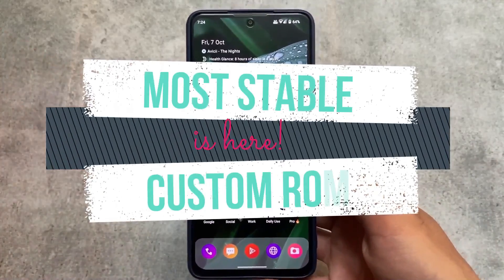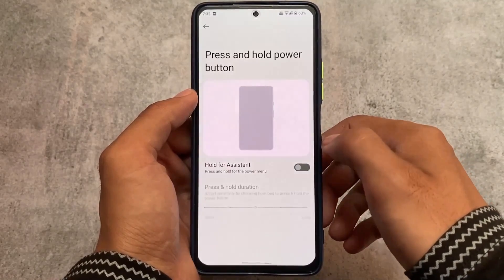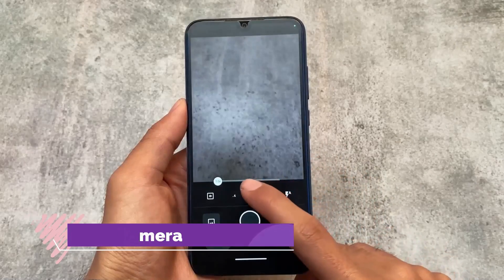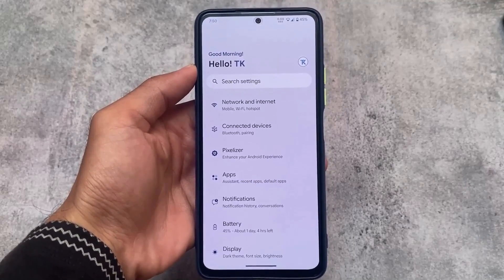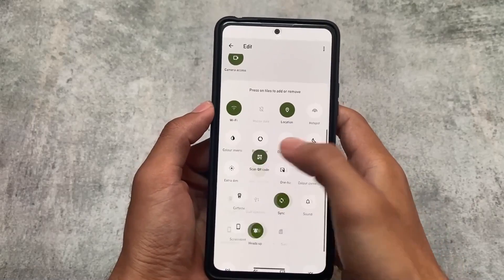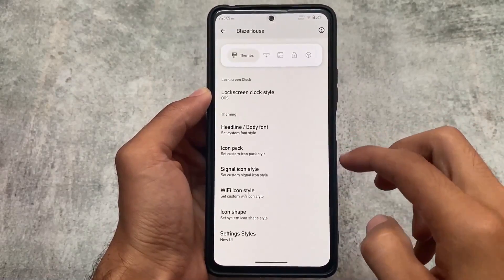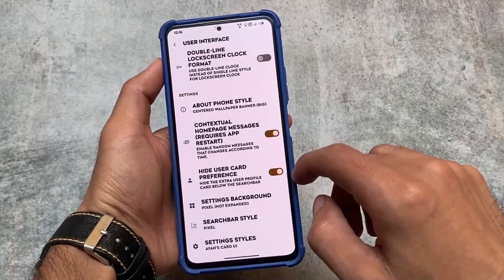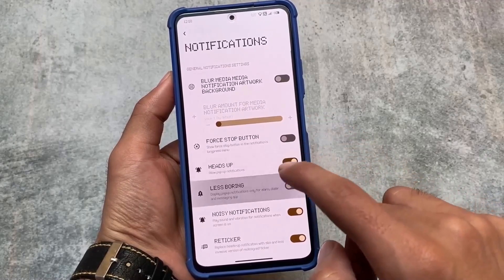The BEST CUSTOM ROMS of 2022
Hey guys, What's Up? Everything is good I Hope. In this video, I'm gonna show you " The BEST CUSTOM ROMS of 2022! ". Make Sure to watch this video till the end to understand everything.